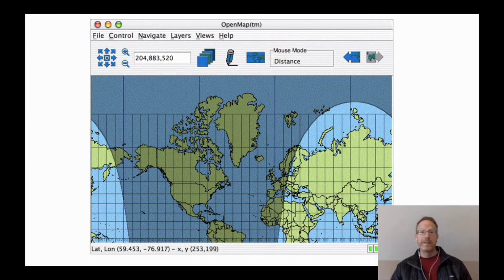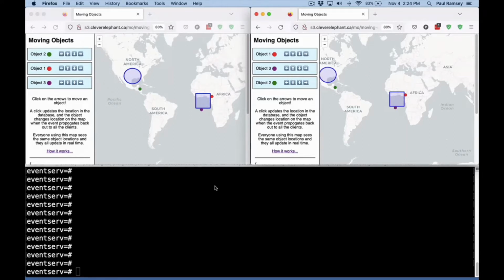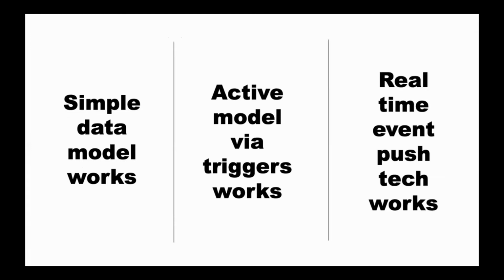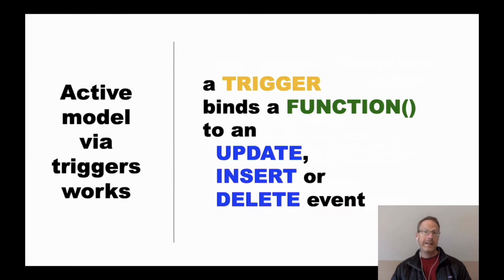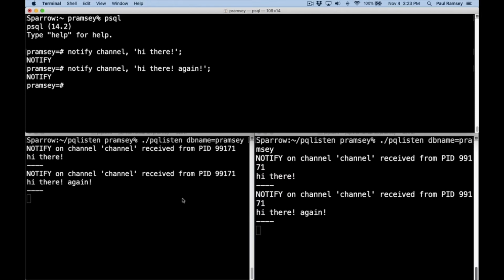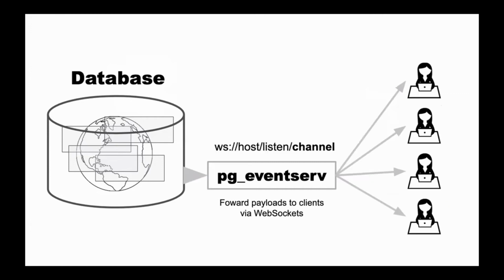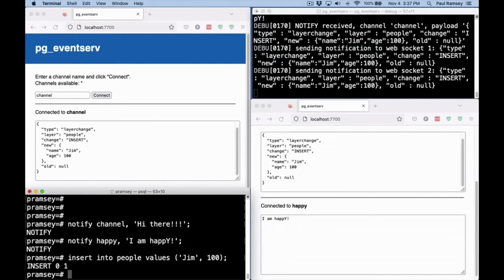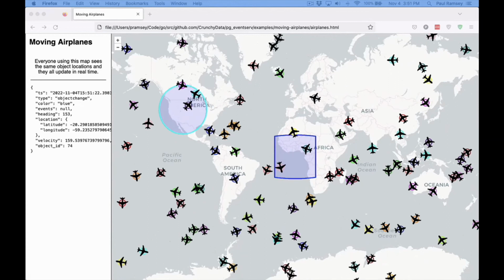Web Sockets and Real-Time Updates for Postgres with pg_eventserv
Paul Ramsey shows a demo of real-time updates flowing from database changes automagically out to web clients, and the data model, triggers, and pg_eventserv microservice used to power it.